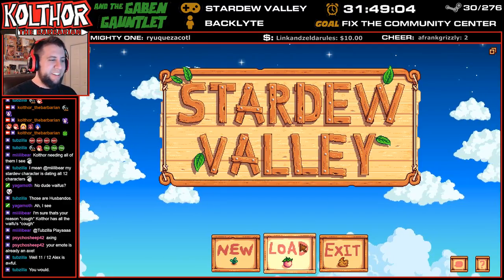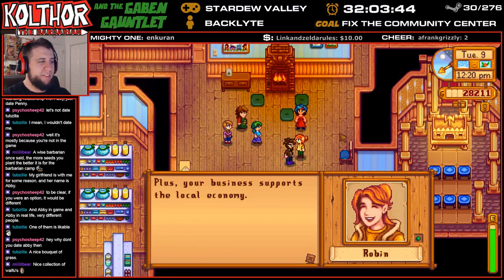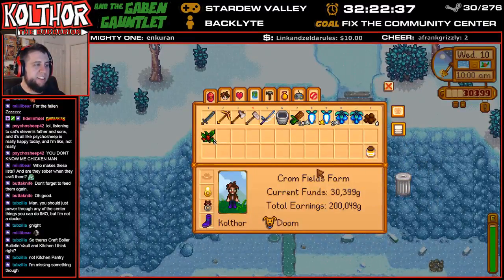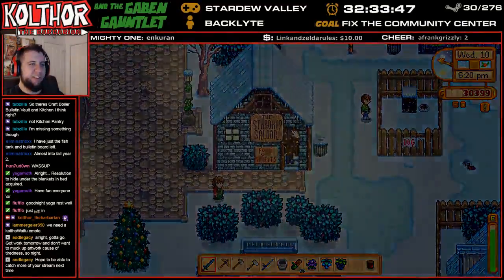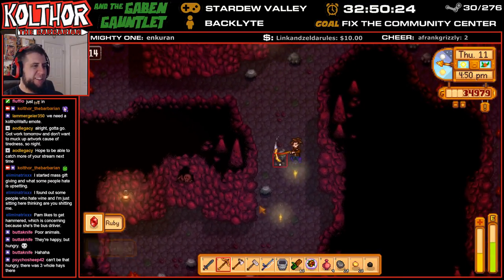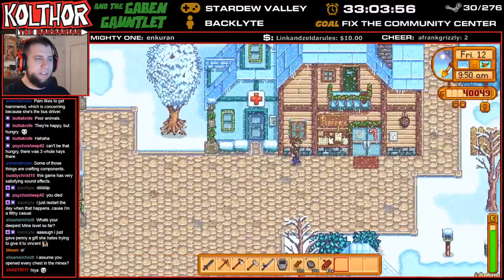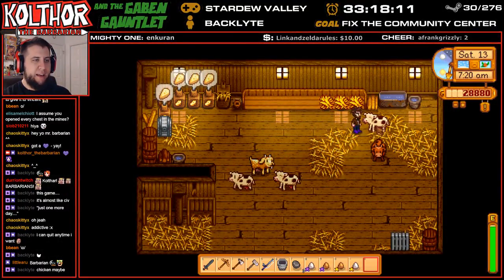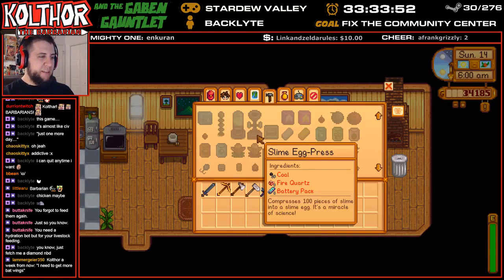The Gaben Gauntlet #30 | Stardew Valley - Part 11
Mr Qi?